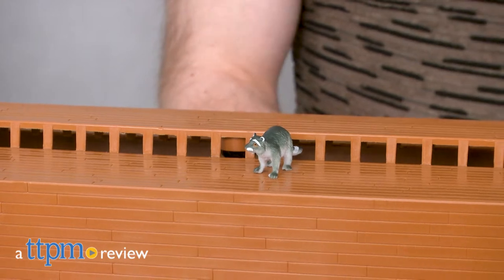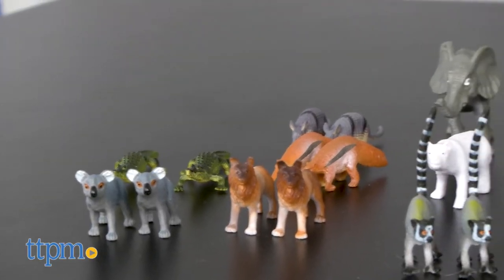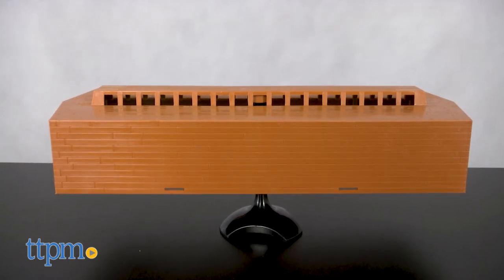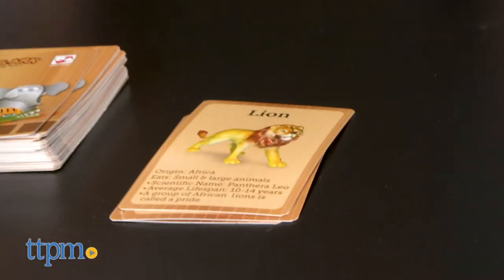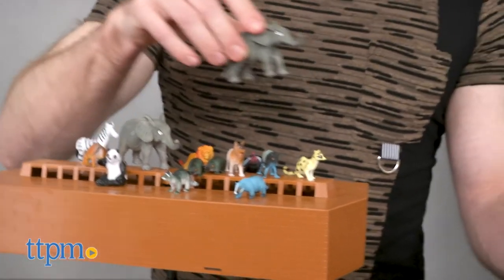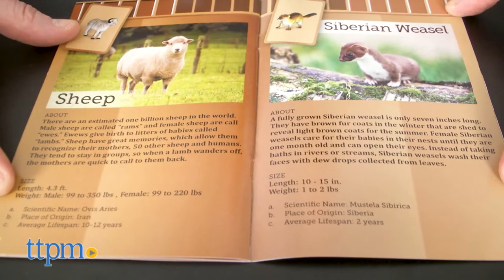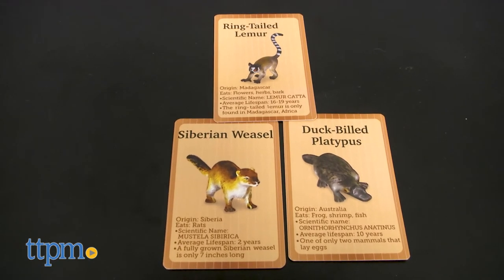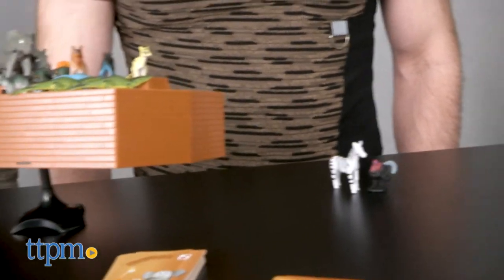Noah's Ark Don't Rock the Boat from Kiddy Kiddo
It takes balance and hand-eye coordination so be careful and have fun when you play Noah's Ark: Don't Rock the Boat.  Watch this video for more info!  For full review and shopping info

Product Info:
Noah's Ark: Don't Rock the Boat from Kiddy Kiddo is an educational, interactive, skill-and-action game, for 2-6 players, ages 4+. Noah's Ark includes 50 animals, 50 animal cards, a fact book, and of course, the ark. Set up the game base, shuffle the cards, and start sailing. When you draw a card, find the matching animal, and place it on the top of the ark. Be careful, these are some rough waters and this boat can easily tip. The more animals you place, the trickier it can be to balance. Keep taking turns until you have placed all of Noah's passengers or the boat tips. If only one animal falls during your turn, hold onto it. Instead of drawing a new card next turn, you'll place that animal back onto the ark. I always enjoy balance games like this, and I love the theme, cute animals, and information. The cards have some basic information about each animal, but if you want more, check out the facts book. And sure you'll find the popular animals like tigers, gorillas and dogs, but Noah loves all animals and is also bringing lesser-known creatures like the Siberian Weasel, Ring-Tailed Lemur and the Duck-Billed Platypus. The game is great for eye-hand coordination, and motor planning, and everything stores nicely in the bottom of the ark. So here comes the flood - make sure you bring two of every animal and remember: don't rock the boat, baby, don't tip the boat over!